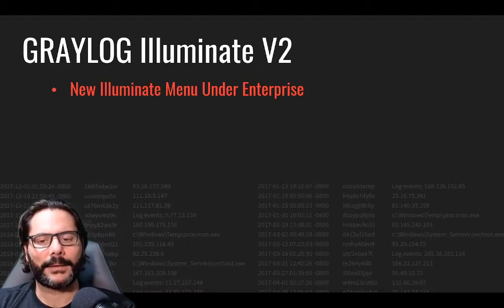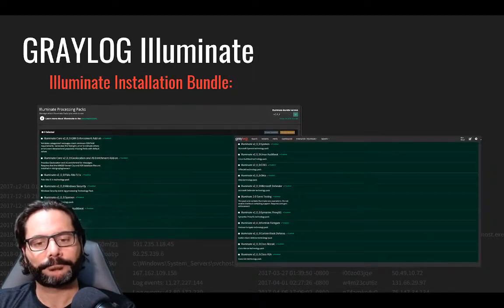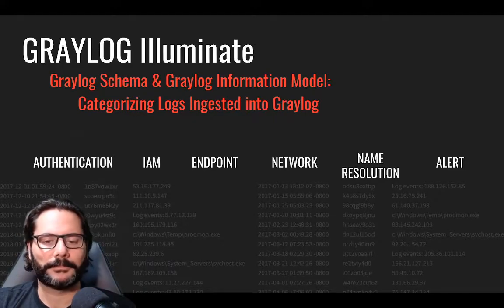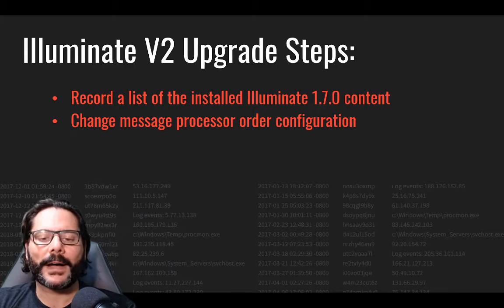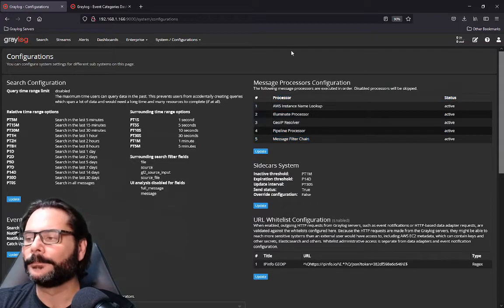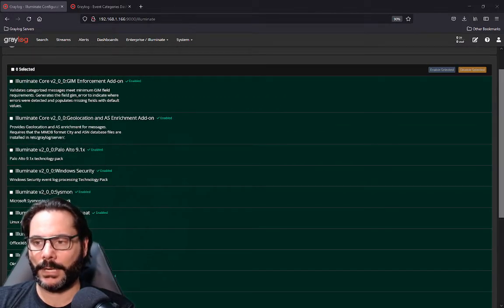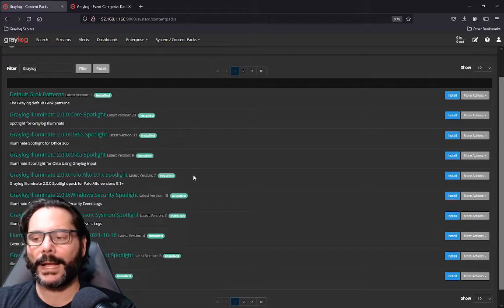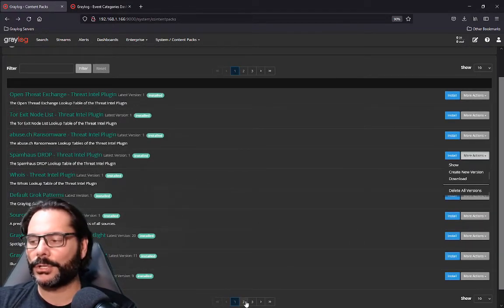V2 Illuminate Install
In today's video Jeff Darrington takes you through the new Illuminate features as well as showing you how to upgrade to the newest version (V2).